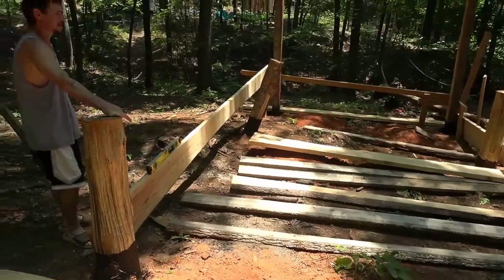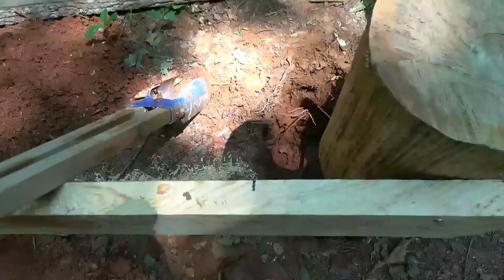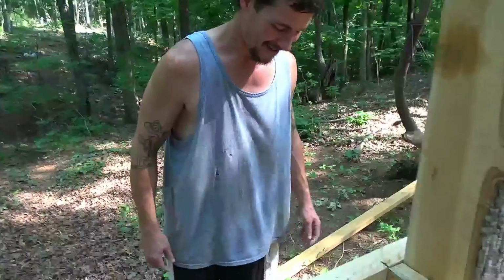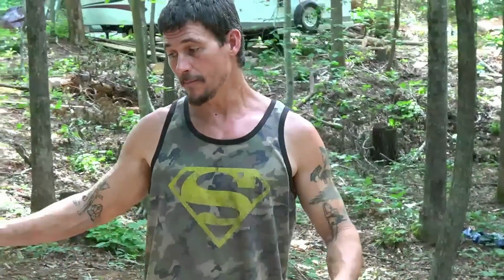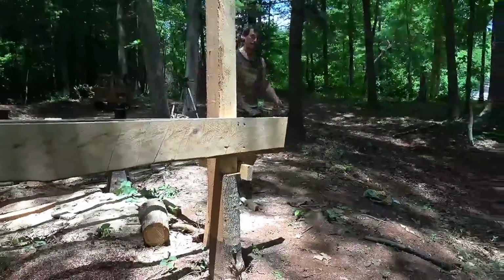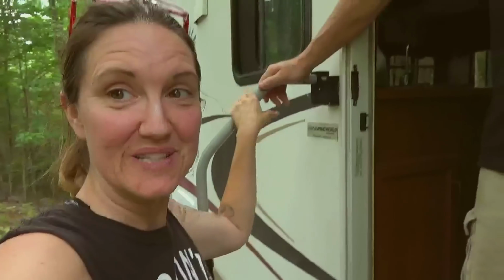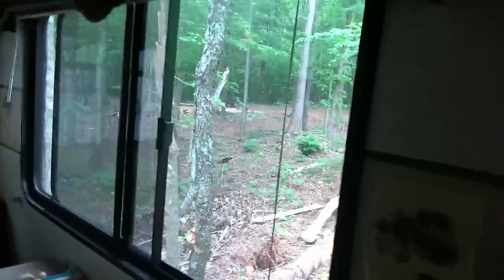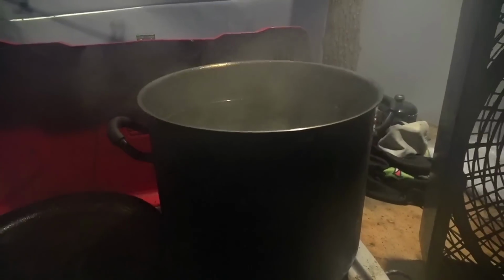Psalm 21: Though They Plot Evil Against You, They Will Never Succeed. Turning Schemes into Blessings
We are raising money for Homestead Support!  If you would like to donate, you can help us by clicking this
Amazon wish list